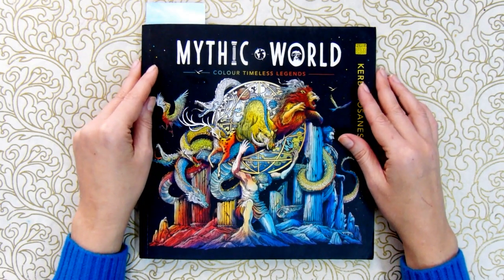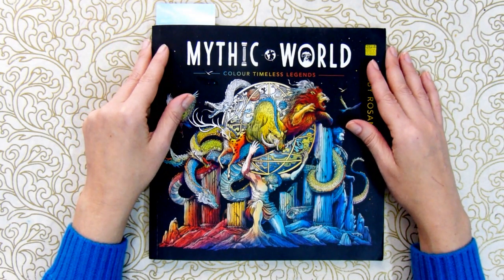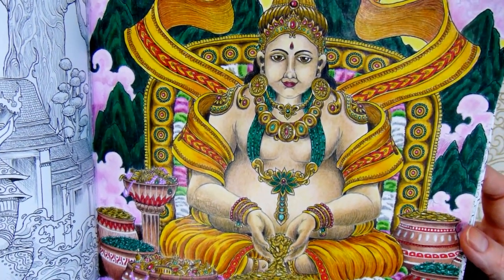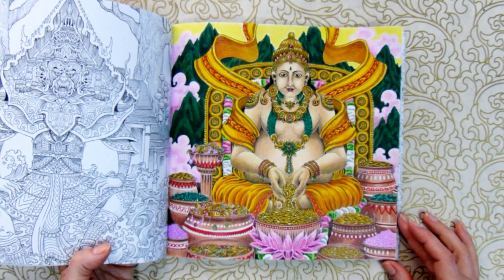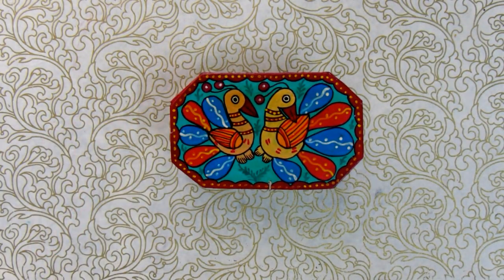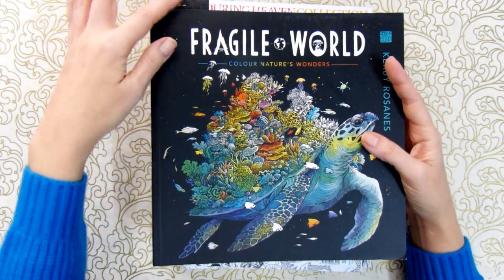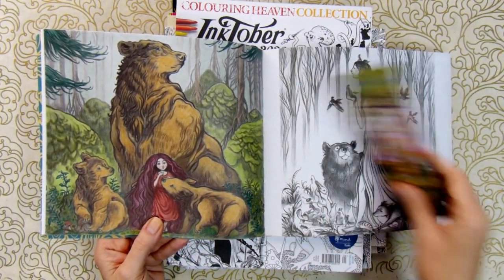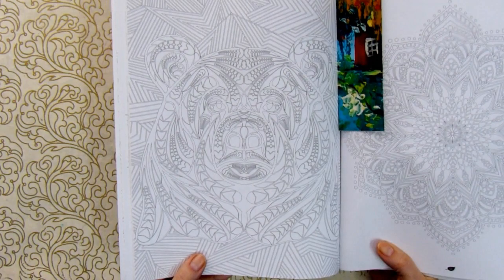Find and Color challenge 2 week 19: coins/ Adult coloring